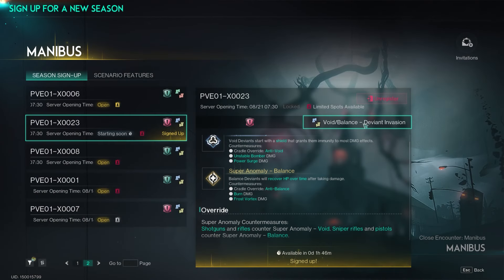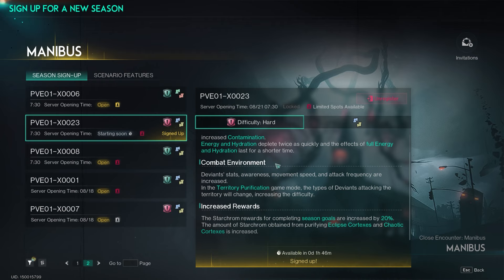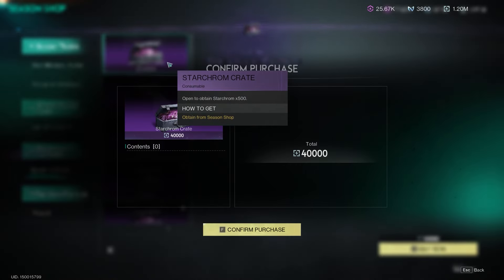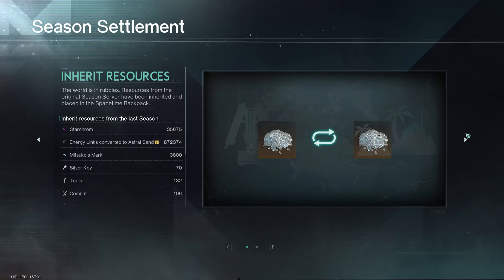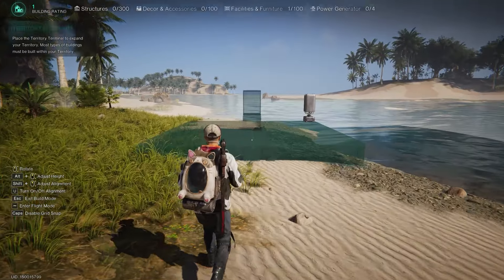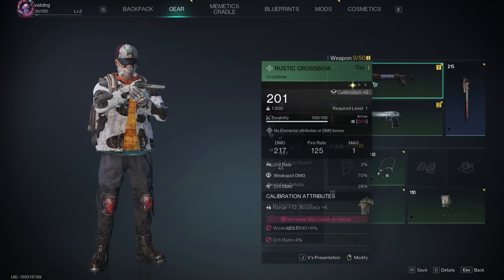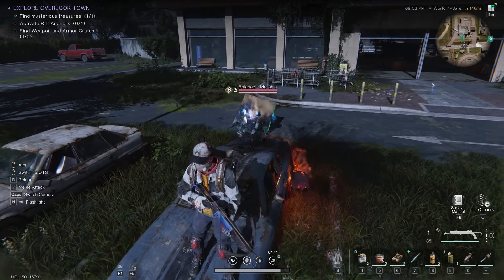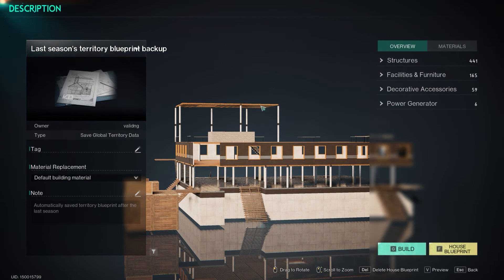Once Human Server Transfer Guide: Essential Tips & Tricks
🎮 Hello everyone! Welcome back to the channel! In today’s video, we’re diving deep into the world of Once Human and exploring everything you need to know about server transfers. Whether you're moving your items to a new server, choosing the right one, or preparing for the big switch, this video is your ultimate guide! 🚀

⏱ Timestamps:
00:00 - Introduction & Overview: What we'll cover in this video 📋
00:28 - Server Phase 6: What happens when your server reaches phase 6? 🛡️
00:48 - New Server Types: PvP and PvE—what’s the difference? 🤔
01:08 - Choosing a PvE Server: Normal vs. Hard difficulty 🛠️
01:53 - Deviant Invasions: Super anomalies and how to counter them ⚔️
03:14 - Pre-Transfer Tips: Maximizing your Starchrom before the move 💰
03:53 - Craft before you Transfer📦
04:34 - Switching Servers: Step-by-step transfer process 📤
05:08 - Inherited Resources: What you keep and what you lose 🔄
05:48 - Task Mode: Simplified vs. complete—choose your adventure 📜
06:15 - Space-Time Backpack: Transferring items to the new server 🎒
07:15 - Deviant Transfers: Bringing your favorite Deviants along 🐾
07:53 - Transfer Costs: What’s worth transferring? 💎
08:19 - Weapons & Tools: Tips on bringing the right gear ⚙️
09:49 - Enemies with Anomalies ⚔️
11:13 - Blueprints & Star Rewards: What carries over to the new server 🌟
12:04 - Final Tips & house blueprints 🏠